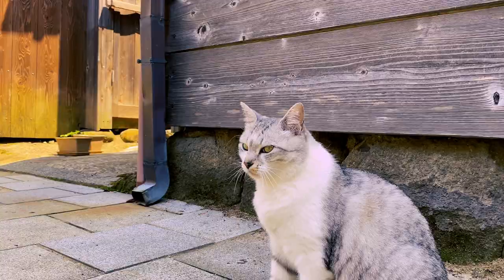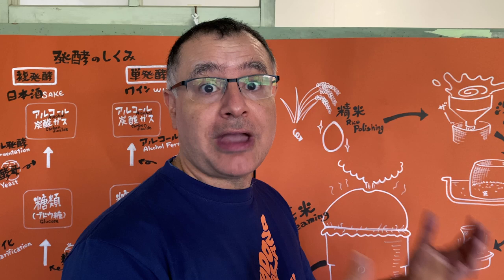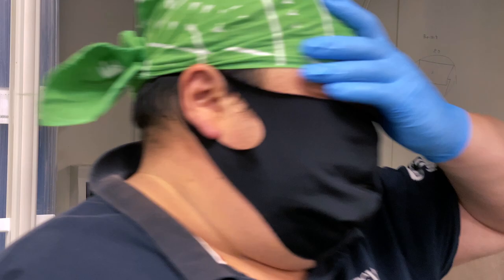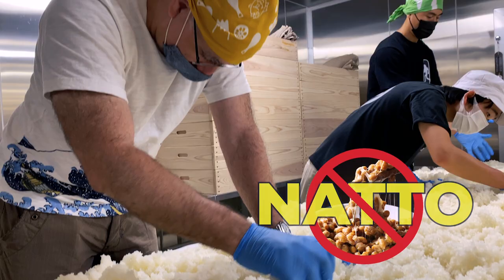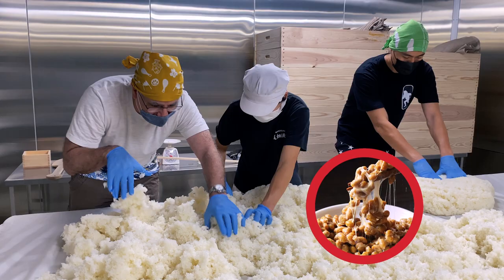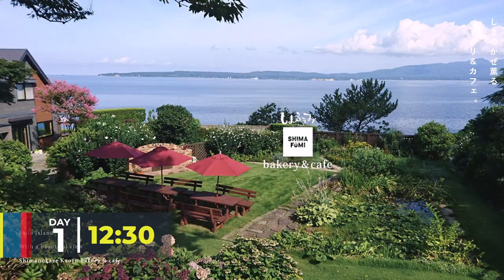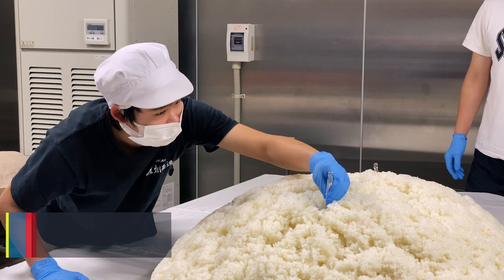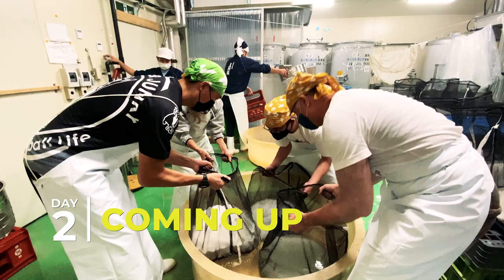I made Japanese Sake: DAY 1 - Koji making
THIS IS IT! The start of one week making Japanese sake on Sado Island at Gakkogura.
Learn all about how koji - the secret weapon in Japanese sake making- is produced on the first day of this adventure. Hikikomi, Tanekiri, Tokomomi, Kirikaeshi… what do these words mean? Find out in this video!

IT CAN NOW BE REVEALED! In the summer of 2021, I spent one week making Japanese Sake at Gakkogura - a brewery school run by Obata Shuzo. Now, you can join me on this adventure in a multi-part documentary series exclusive to Kanpai Planet.

Welcome to Kanpai Planet, bringing you the world of Japan’s drinks direct from the heart of Tokyo.
We want YOU to be a part of our growing community of Japanese drinks lovers! Kanpai!

Filming | Production | Direction | Script | Editing | Graphics | Translation: New Media Eye, Danielle Kelly